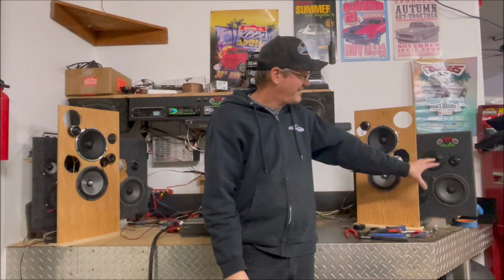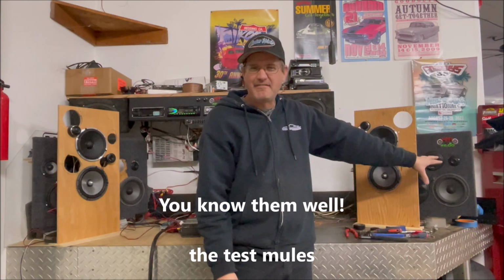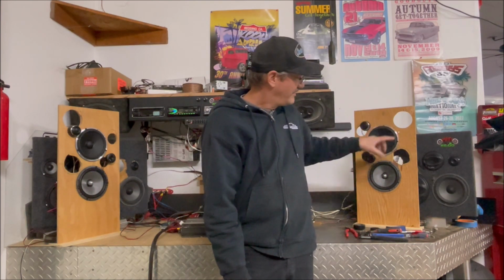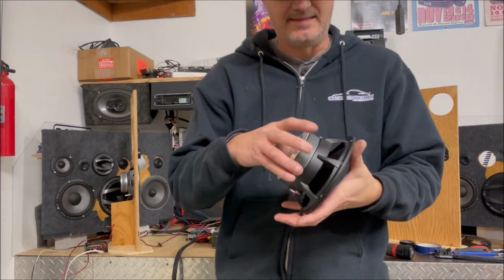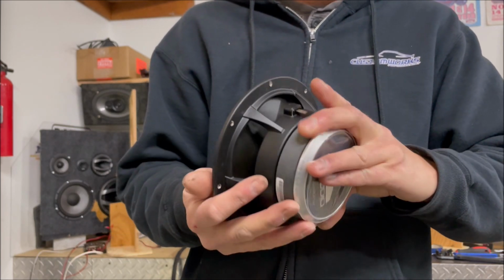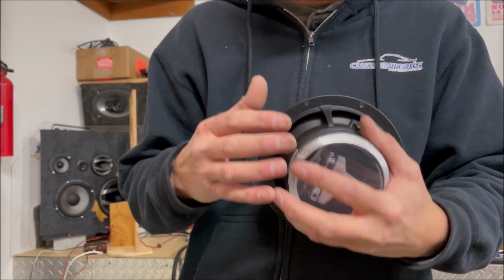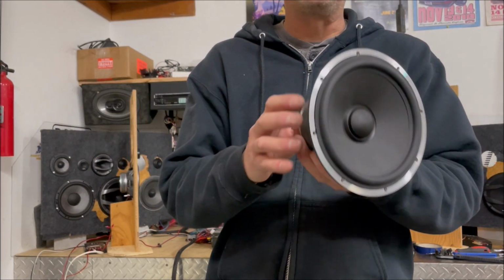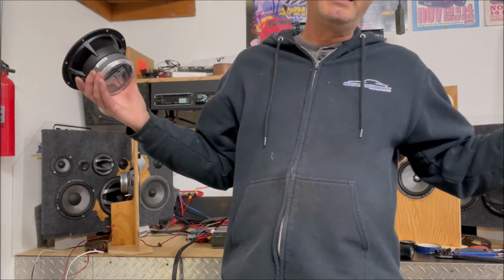Worst Purchase Ever? JL Audio C7 Components.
A good friend and JL dealer loaned me a set of JL Audio 2 way component speakers for me to demo and test them on my bench.   I mount them up and give them a listen and compare them to a set of Focal Polyglass 2 ways.  $2000 vs $450 speakers, who wins? most expensive speakers I have had my hands on.  These are ultra high end SQ speakers

Follow the channel on Facebook for more content and direct messaging